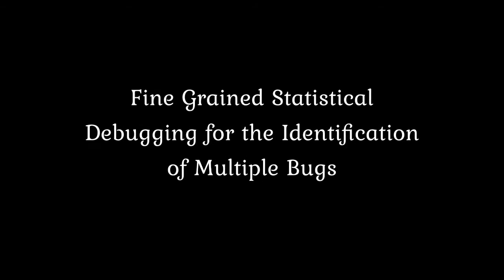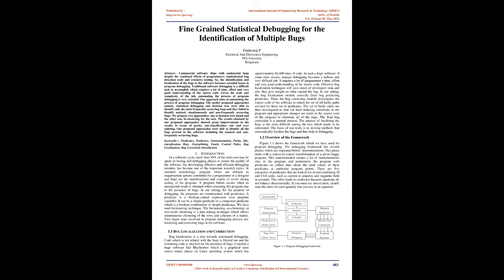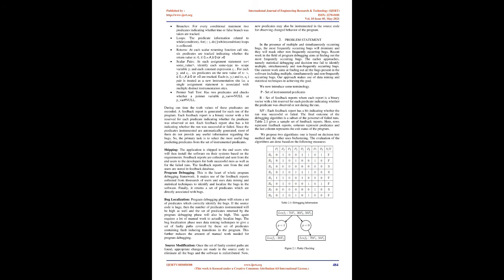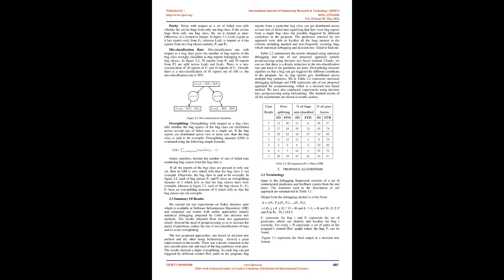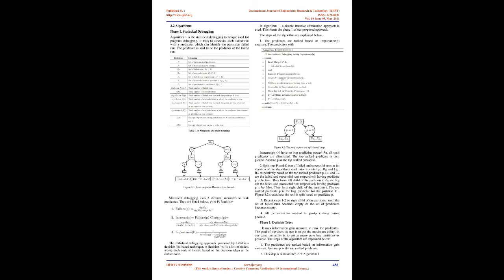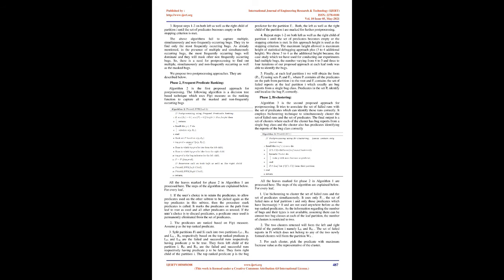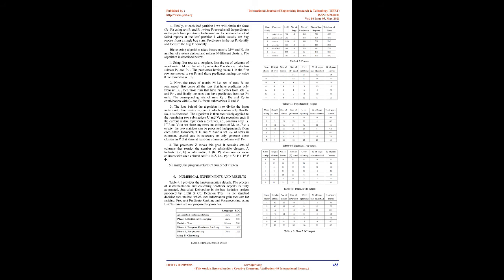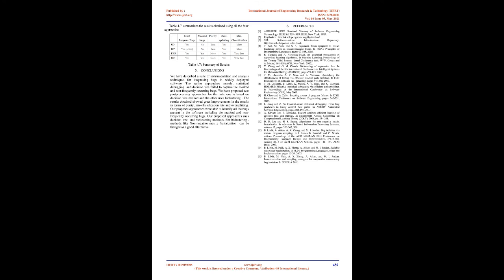Fine Grained Statistical Debugging for the Identification of Multiple Bugs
Pruthviraj P

Commercial software ships with undetected bugs despite the combined efforts of programmers, sophisticated bug detection tools and extensive testing. So, the identification and localization of the bugs in the software becomes essential issues in program debugging. Traditional software debugging is a difficult task to accomplish which requires a lot of time, effort and very good understanding of the source code. Given the scale and complexity of the job, automating the process of program debugging is very essential. Our approach aims at automating the process of program debugging. The earlier proposed approaches namely, statistical debugging and decision tree were able to identify only the most frequently occurring bugs and they failed to identify masked, simultaneously and non-frequently occurring bugs. We propose two approaches: one is decision tree based and the other uses bi-clustering for the task. The results obtained by our proposed approaches showed great improvements in the results in terms of purity, mis-classification rate and over splitting. Our proposed approaches were able to identify all the bugs present in the software including the masked and non- frequently occurring bugs.